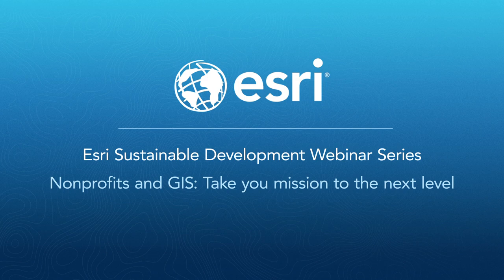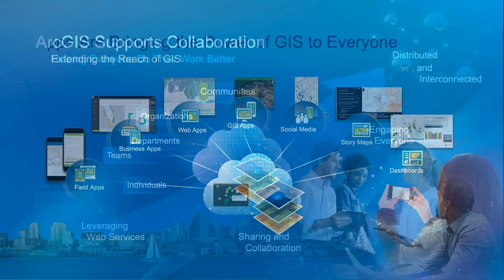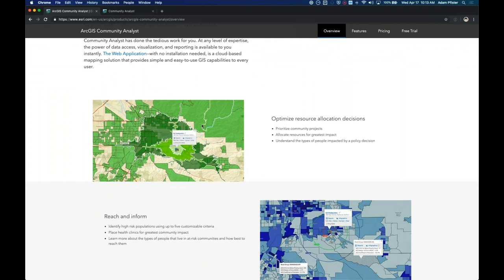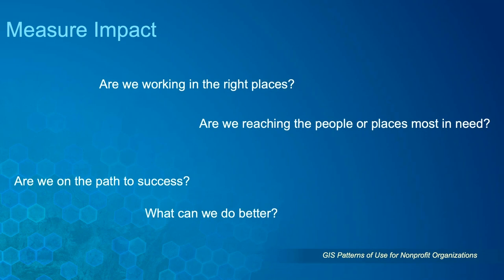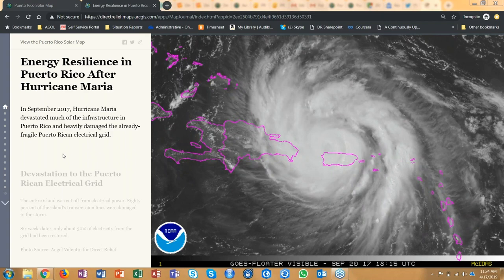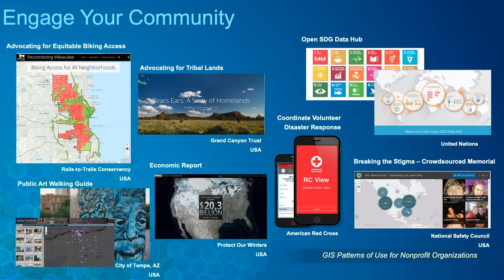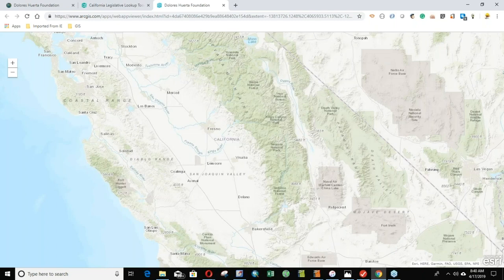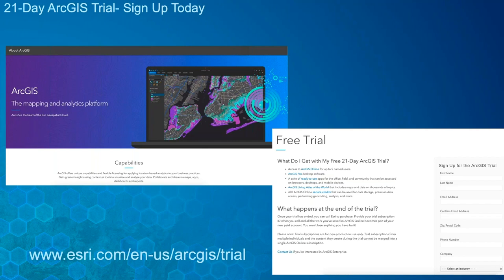Nonprofits and GIS: Take your mission to the next level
You don’t have to be a data geek to use GIS to better target your beneficiaries, plan and measure your impact, or engage your stakeholders. During this webinar, organized by Esri’s Nonprofit Team, you will learn about opportunities to apply and expand the use of GIS in your everyday work, along with the learning resources and relevant solutions to help you get started today. We will show you the technology in action, share real-world success stories, and lay out a roadmap for how you can get started or best leverage the Esri Nonprofit Program.